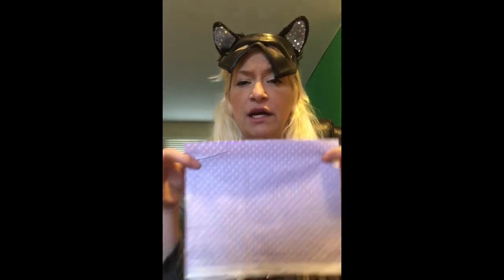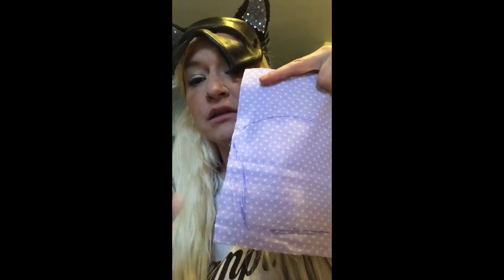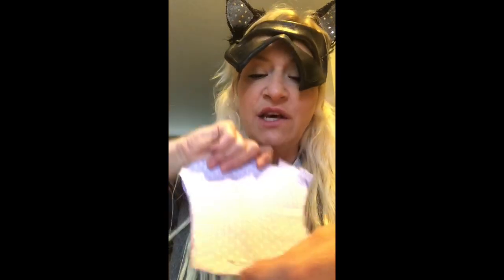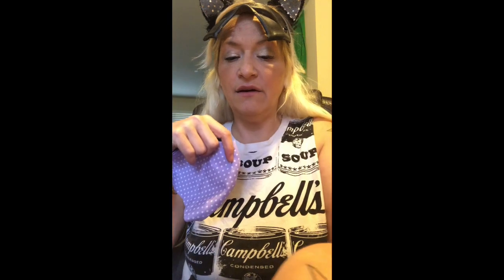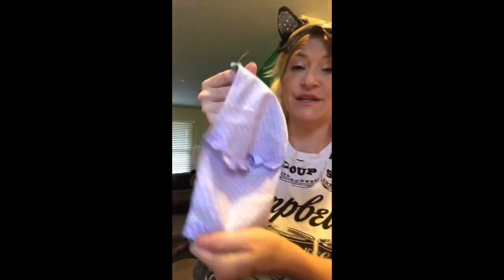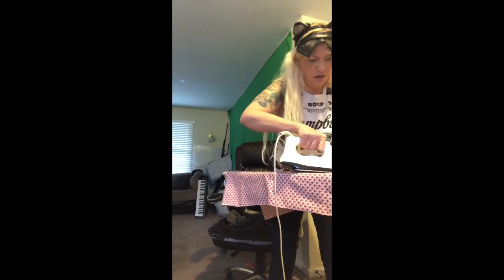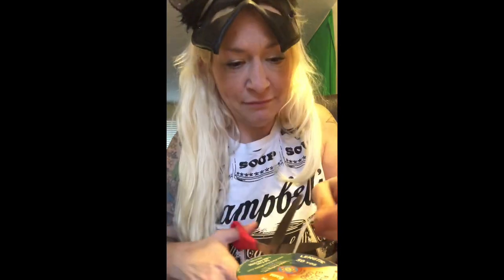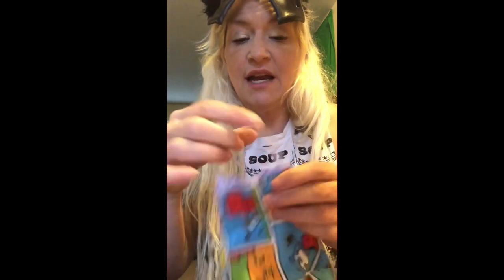Trashy Girls Guide To Sewing Sexy Masks While Not Entirely Sober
I made a mask tutorial. It’s maybe helpful? Probably not? Whatever it is, when I was making it- it was nice to feel like I was talking to a bunch of people again.